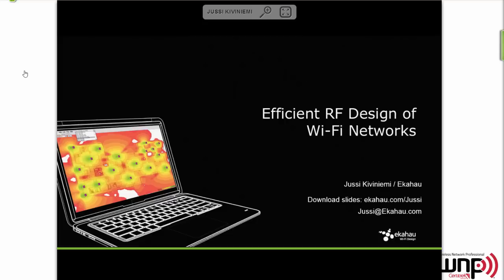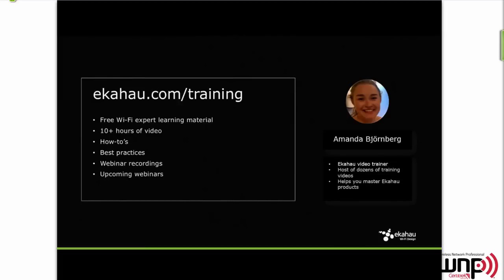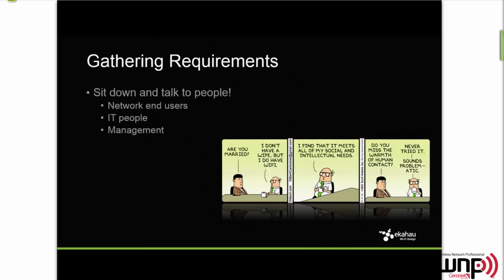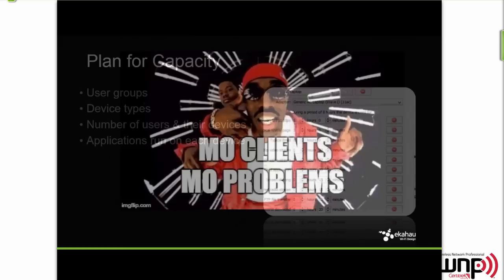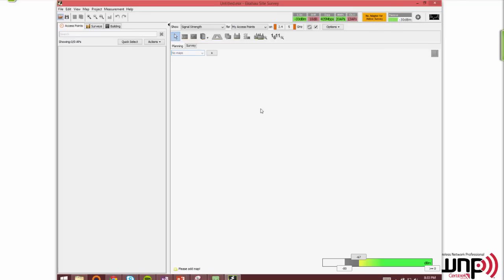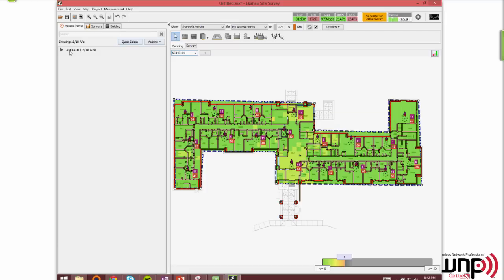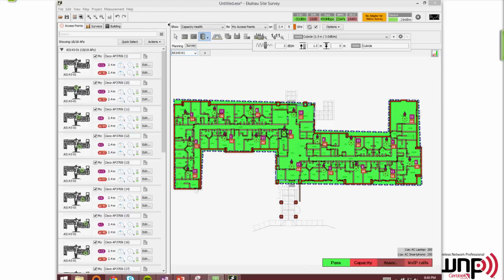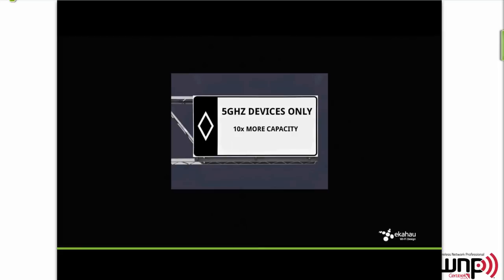Efficient Wi-Fi Design with Ekahau